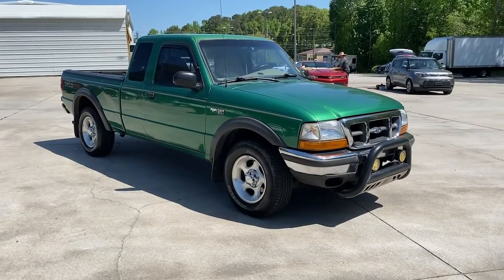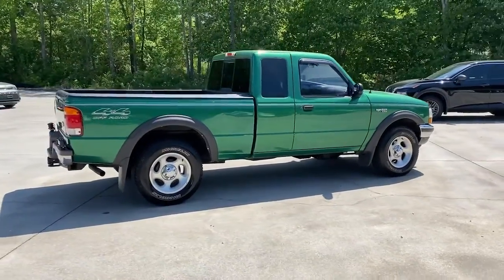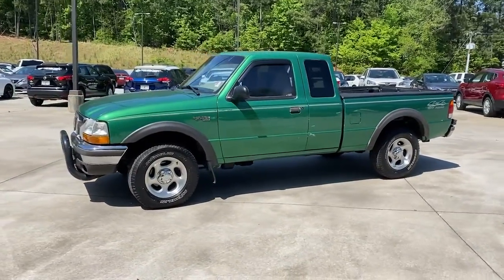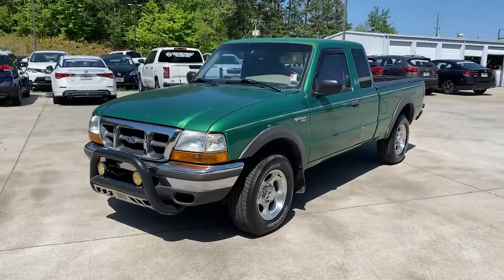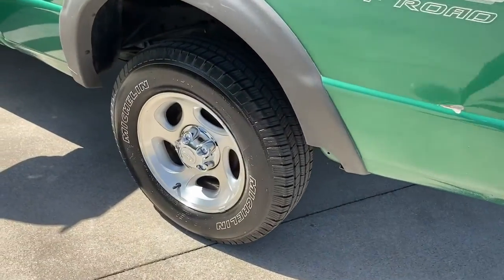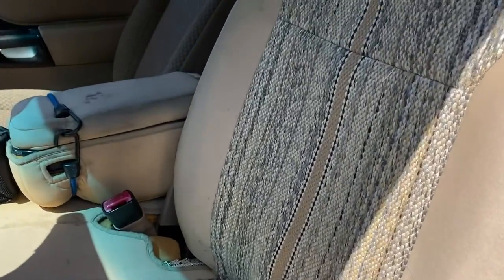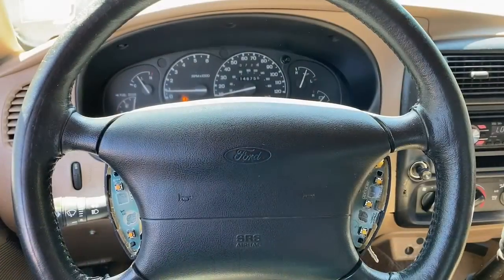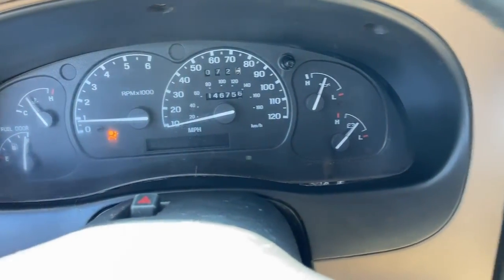1999 Ford Ranger Carrollton, Abilene, Fairplay, Whiteburg, Mt. Zion GA P5326A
Jalapeno Green Metallic Used 1999 Ford Ranger available in 725 Bankhead HWY, Carroliton, Georgia at Scott Evans Nissan. Servicing the Carroliton, Abilene, Fairplay, Whiteburg, Mt. Zion, GA area.

4-WHEEL DRIVE . Used vehicle pricing includes all offers and incentives, some restrictions apply. Tax, Title and Tags not included in vehicle prices shown and must be paid by the purchaser. Unless otherwise noted, dealer installed accessories not included in advertised prices. While great effort is made to ensure the accuracy of the information on this site, errors do occur so please verify information with a customer service rep.